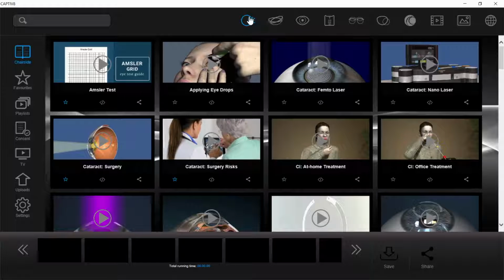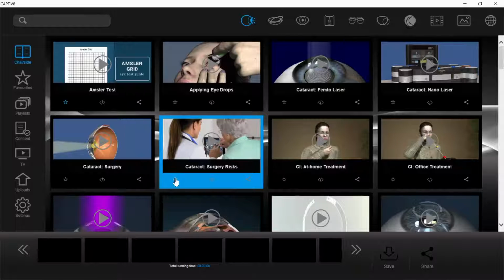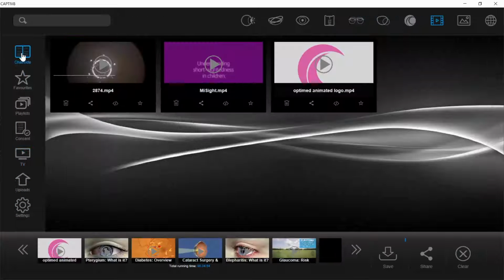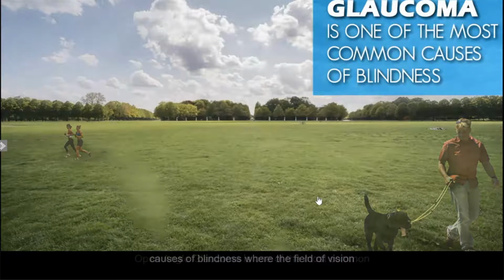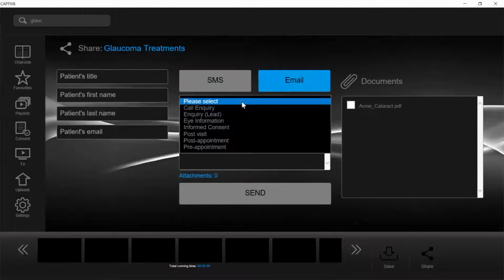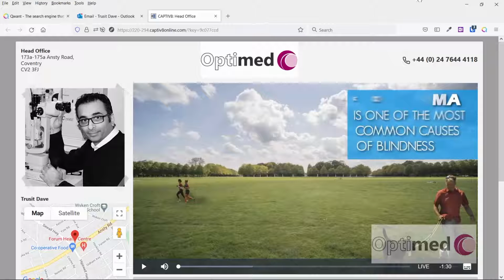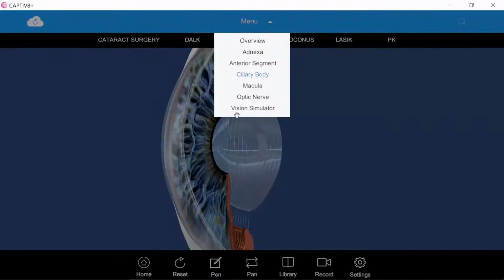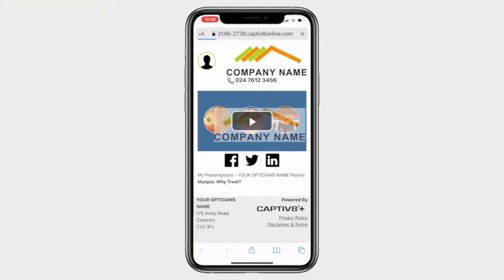CAPTIV8+ Platform Demonstration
A demonstration of how CAPTIV8+ covers your entire patient digital journey in terms of patient education and marketing.

CAPTIV8+ allows you to draw over video in chair side consultations, share animations and playlists by SMS or email. You can even create unique QR codes and display them on reception so patients can scan them with any mobile camera.

Embed animations on your website and loop them in your waiting area TV.